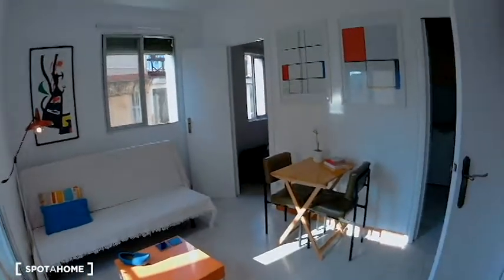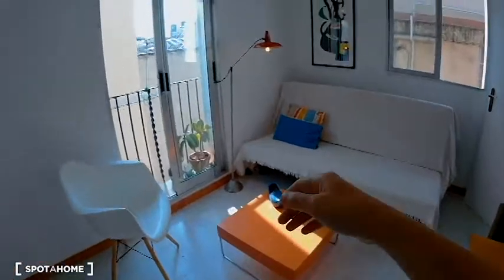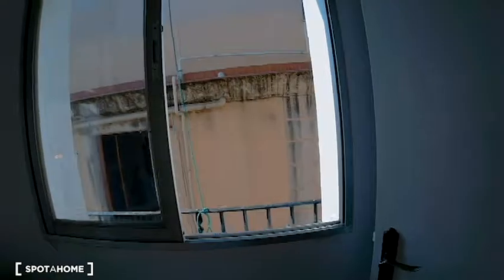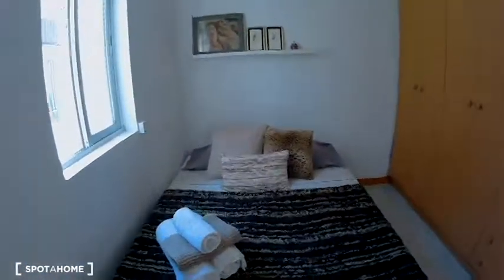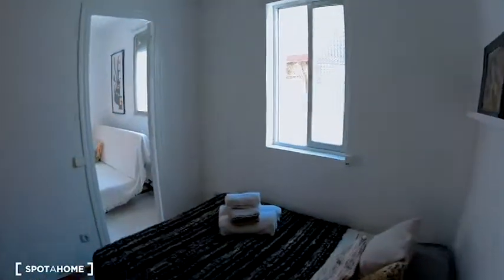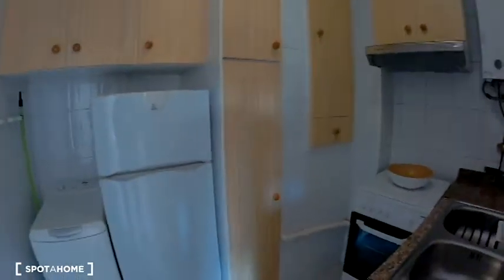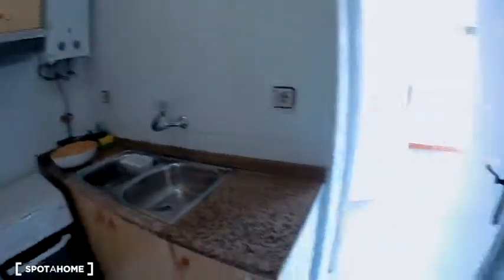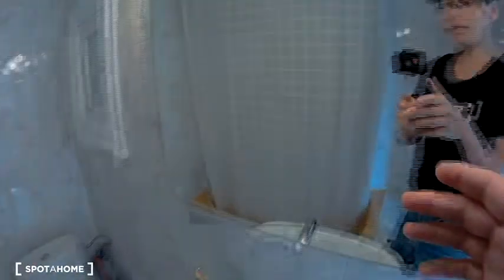1-bedroom apartment for rent in La Ribera - Spotahome (ref 361282)